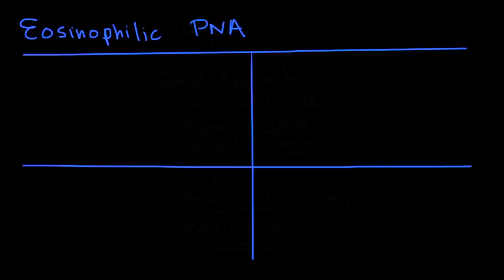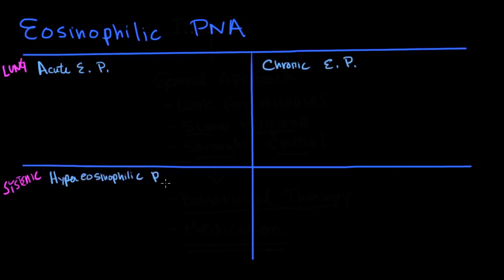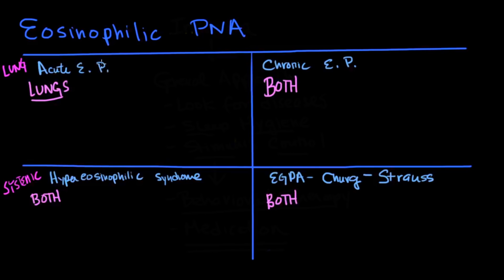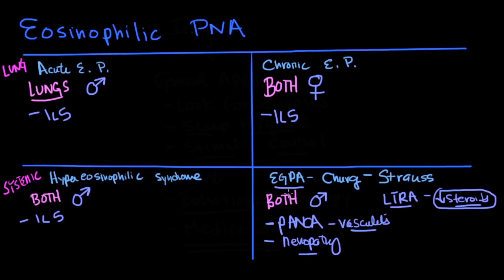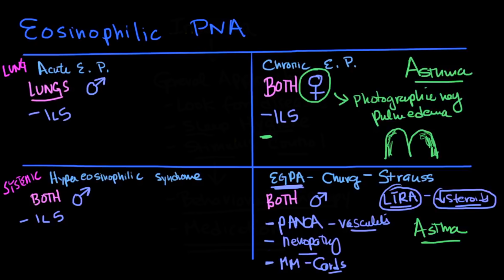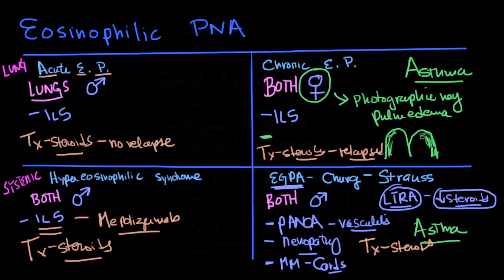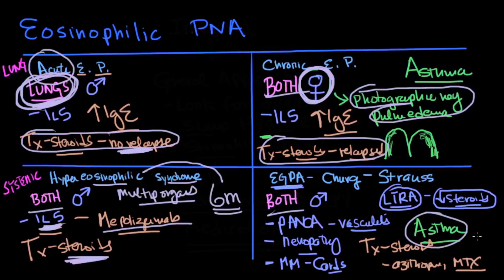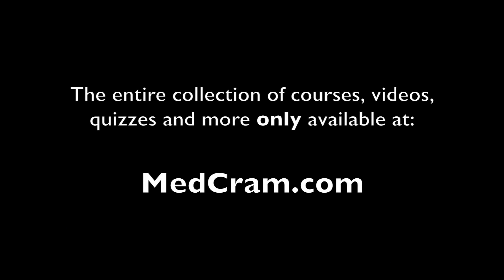Eosinophilic Pneumonia Explained Clearly by MedCram.com | 2 of 2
continues his explanation on the diagnosis, and treatment of eosinophilic pneumonia in this medical video.  Includes discussion on the diagnosis and treatment of acute eosinophilic pneumonia vs. chronic eosinophilic pneumonia.  Hypereosinophilic syndrome and EGPA (Churg-Strauss) is also covered.

This is video 2 of 2 on Eosinophilic Pneumonia.
for ALL MedCram.com medical videos (many videos, medical courses, and medical quizzes are not on YouTube).

MedCram: Medical education topics explained clearly including: Respiratory lectures such as Asthma and COPD.  Renal lectures on Acute Renal Failure and Adrenal Gland.  Internal medicine videos on Oxygen Hemoglobin Dissociation Curve and Medical Acid Base.  A growing library on critical care topics such as Shock, Diabetic Ketoacidosis (DKA), and Mechanical Ventilation.  Cardiology videos on Hypertension and heart failure.  VQ Mismatch and Hyponatremia lectures have been popular among medical students. Our Pulmonary Function Tests (PFTs) videos have been particularly popular with RTs. NPs and PAs have given great feedback on  Pneumonia Treatment and Liver Function Tests among many others.  Many nursing students have found the Asthma and shock lectures very helpful.

New free medical education videos are released first at MedCram.com